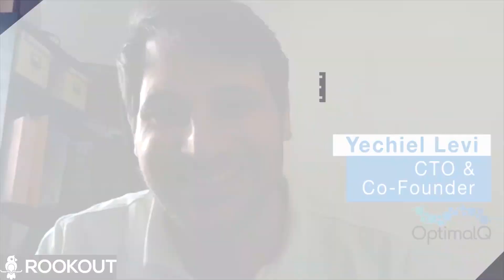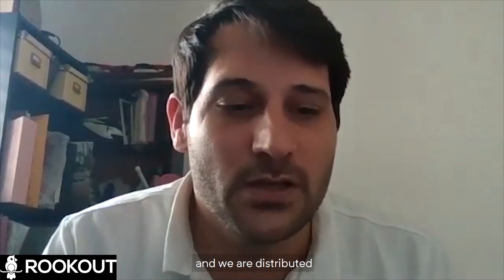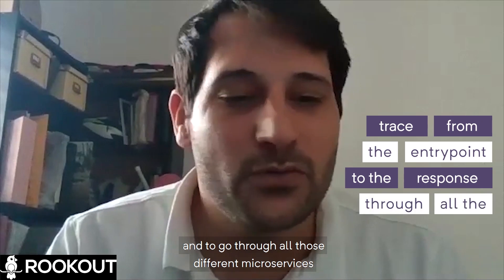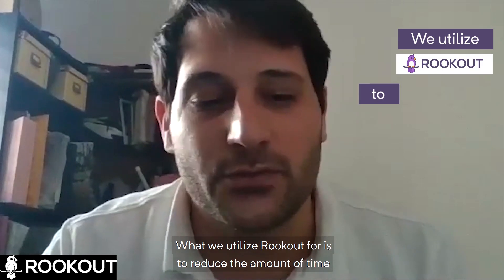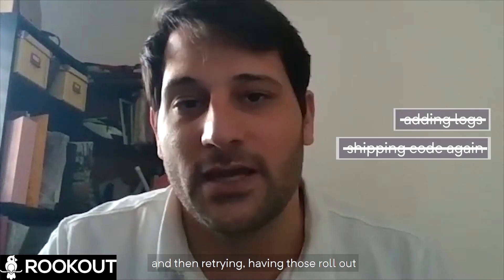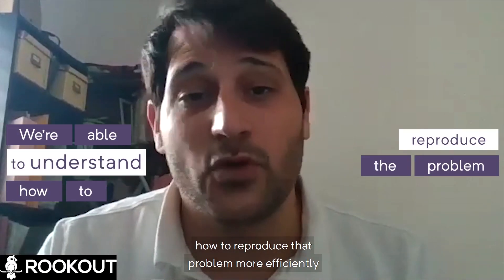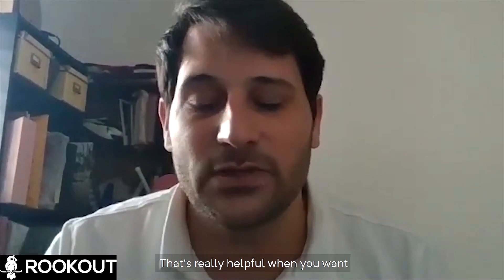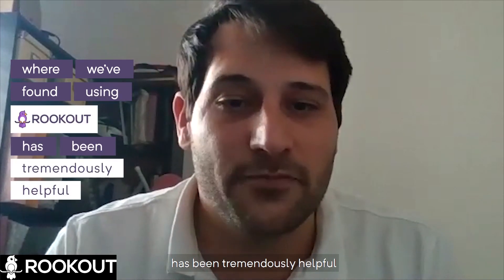Rookout and OptimalQ Case Study (2 minute)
A look into how Rookout helped OptimalQ empower their engineers and lower their debugging time.